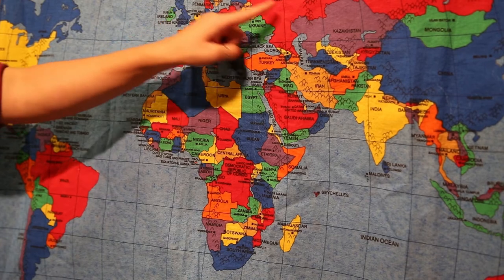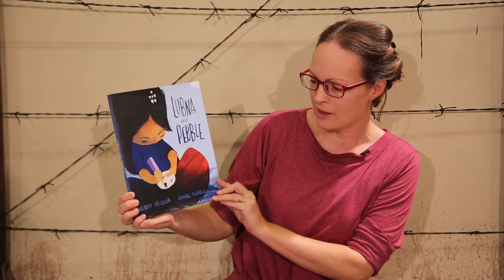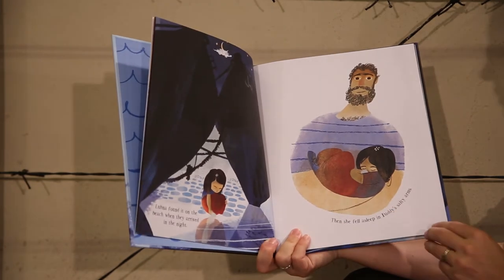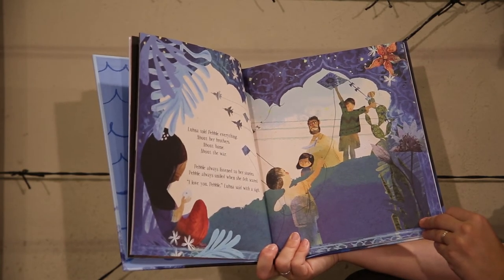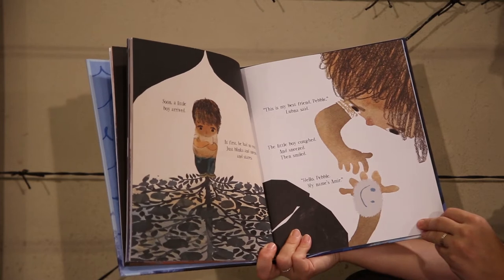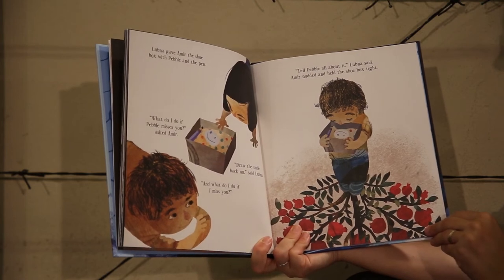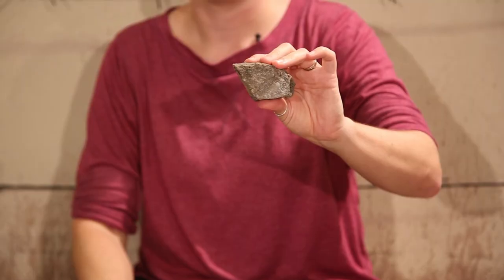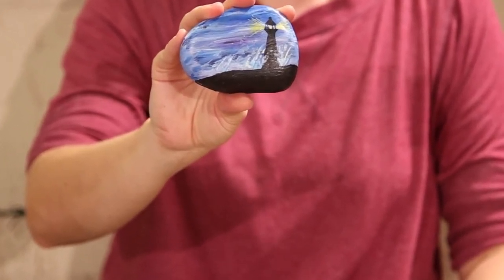Crossroads Silk Road Story Time - Lubna and Pebble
Virtual Silk Road Storytime! This week, it's a glimpse into refugee camp life through Lubna's experience and how she finds comfort and friendship in Pebble, the seashore rock. Enjoy ‘Lubna and Pebble,' by Wendy Meddour and Daniel Egnéus. And, in our craft time, we'll get creative using rocks and paint!

This year, we've taken our regular storytimes online, so preschoolers can still enjoy traveling the world through stories and crafts.